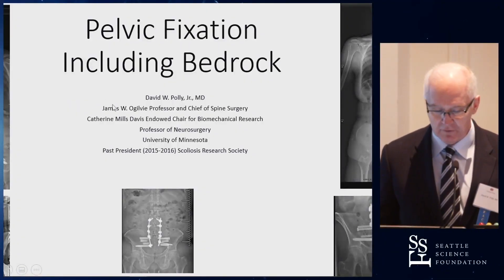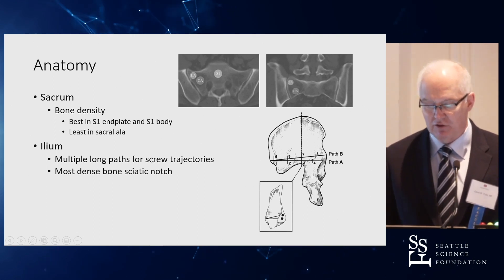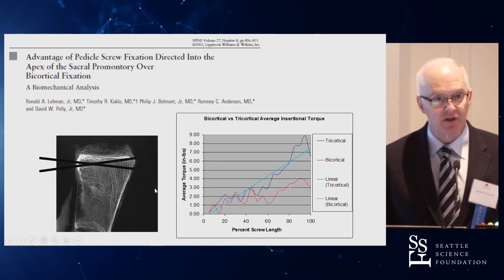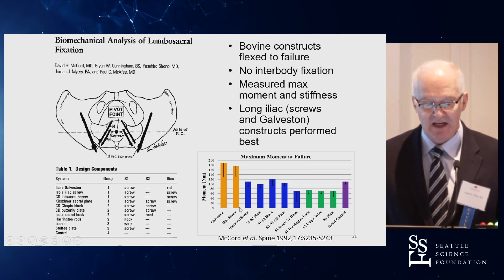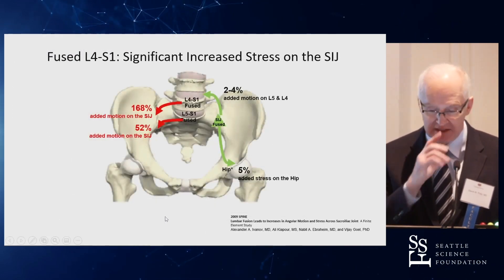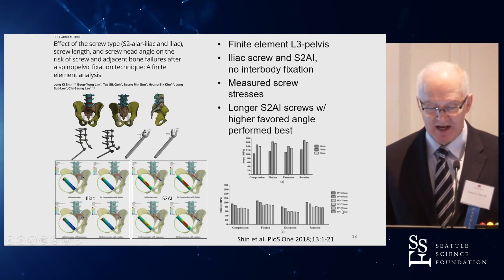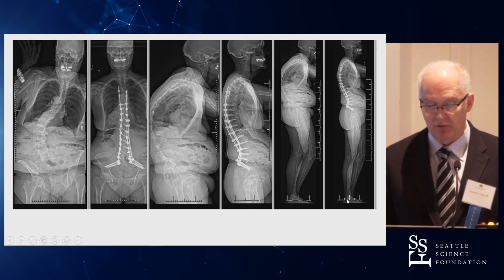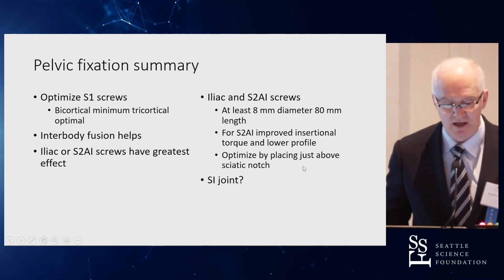Pelvis Fixation Including Bedrock Technique - David W. Polly, M.D.